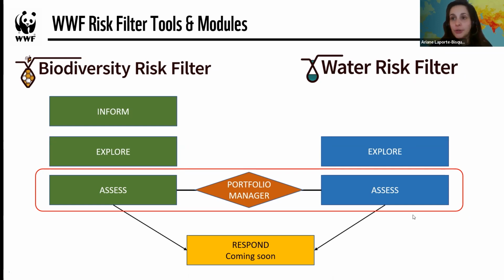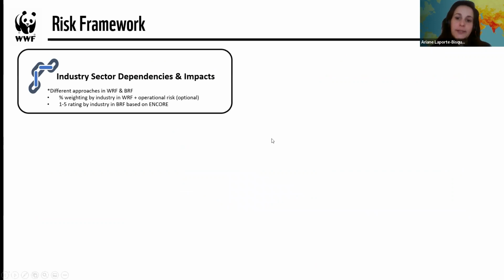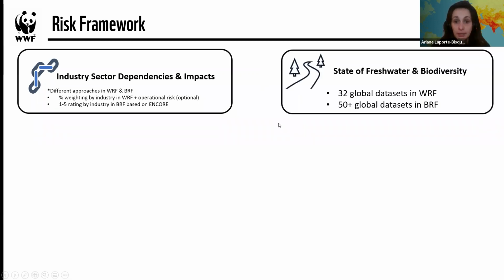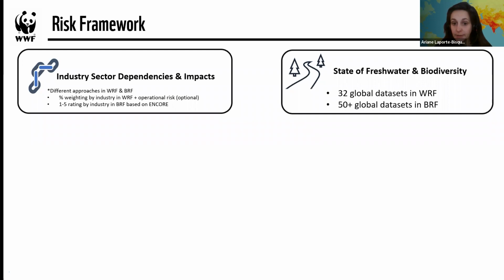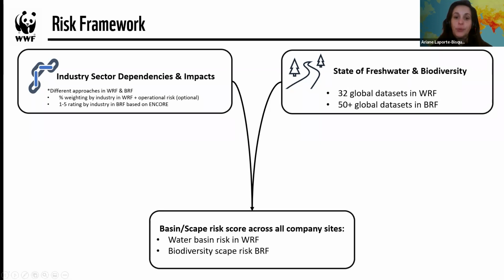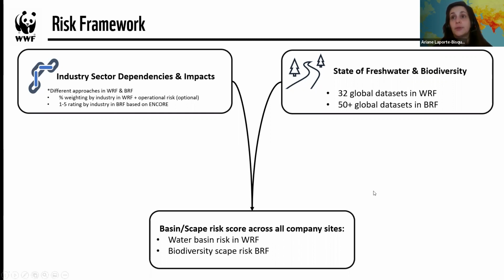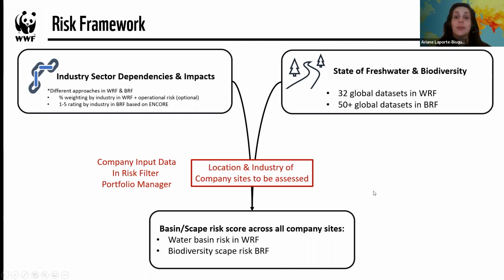Risk Filter Tutorial - Risk Framework